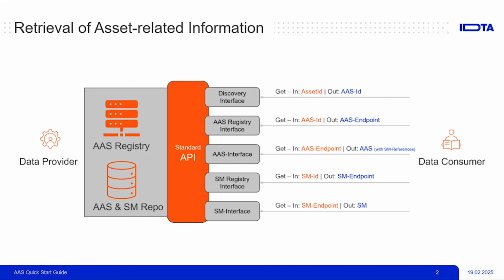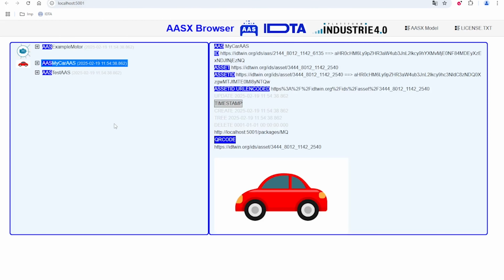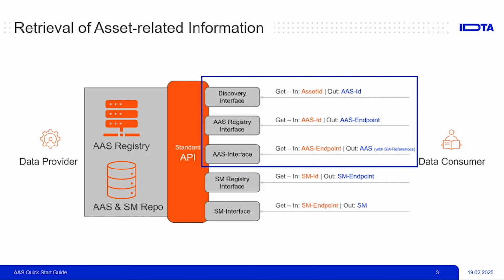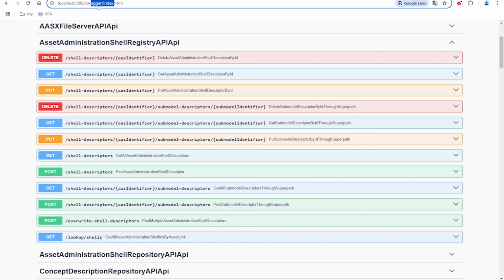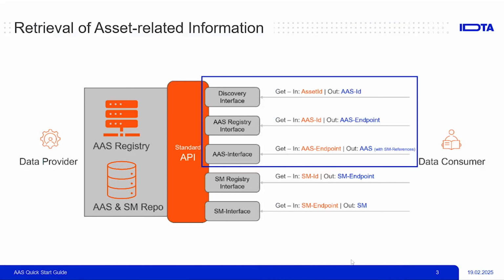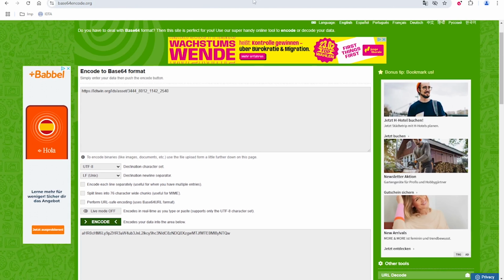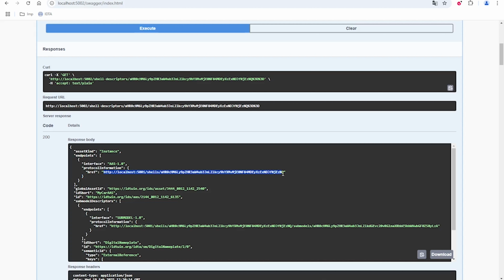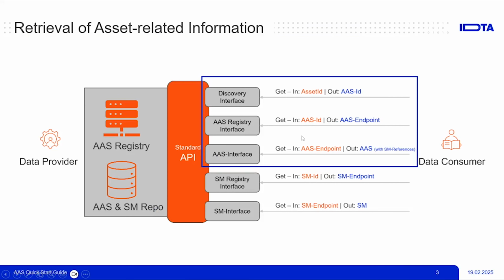Asset Administration Shell (AAS) Quick Start Guide – Data Consumer Step 1 to Step 4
This video contains step 1 to step 4 followed by the data consumer:

Step 1: Retrieve an AssetId, for instance from a QR code on the asset, RFID for the asset, firmware of the asset, or an asset database.

Step 2: Retrieve the related AAS-Id with AssetId via Discovery Interface (“GetAllAssetAdministrationShellIdsByAssetLink”)

Step 3: Retrieve the AAS descriptor with the AAS-Id from step 2 using AAS Registry Interface (“GetAssetAdministrationShellDescriptorById”). This descriptor consists of AAS-Endpoint (typically a URL-path into a repository or to a single AAS).

Step 4: Use the AAS-Endpoint retrieved in step 3 to query the AAS. This AAS consists of all the Submodel-references of the AAS.

Including:
Use of discovery
Use of registry
Use of AAS Repo

The AAS Quick Start Guide provides a starter guide for developers, to help in implementing a basic Asset Administration Shell (AAS) for an asset.

Find the corresponding AAS Quick Start Guide on the IDTA